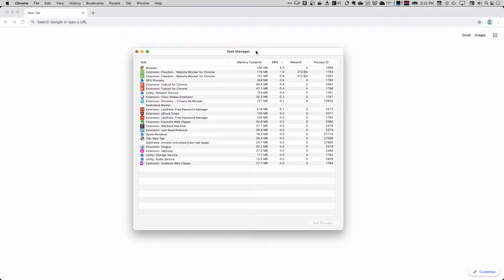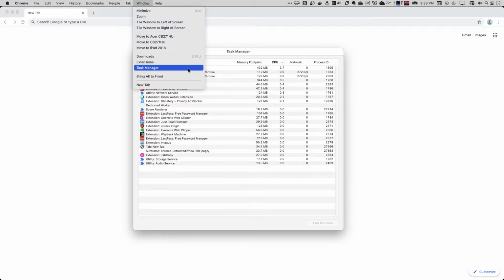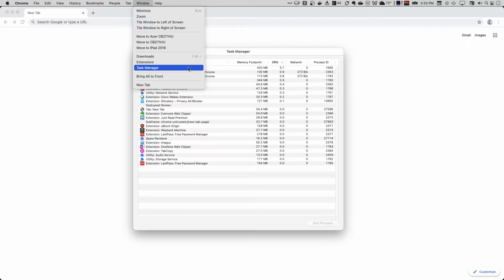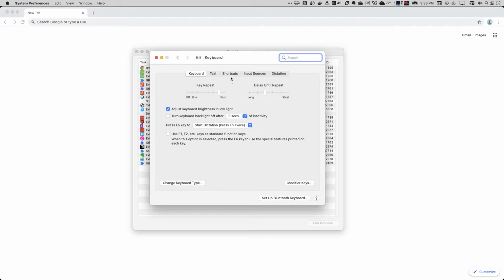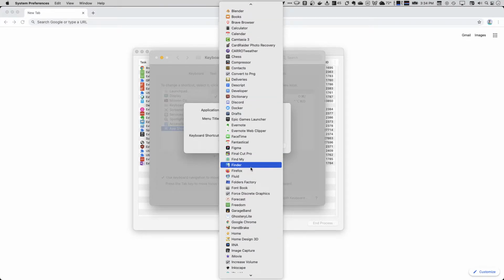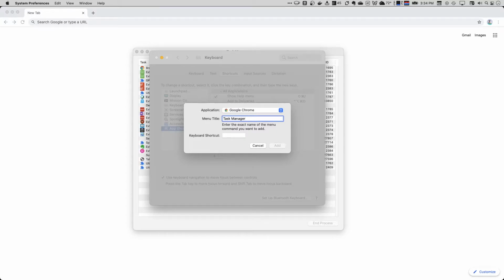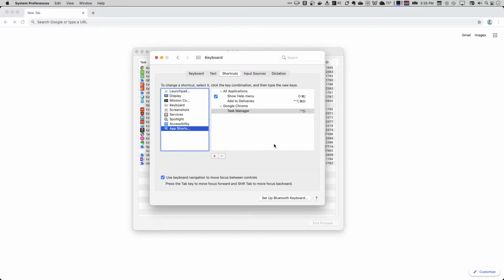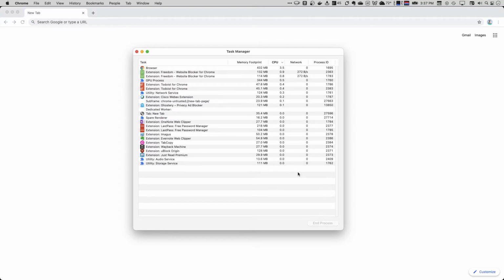Make YOUR OWN Keyboard Shortcuts on Mac - StayTech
How to make custom keyboard shortcuts on your mac!

0:00 Intro
0:51 How to make a custom keyboard shortcut

Follow StayTech!